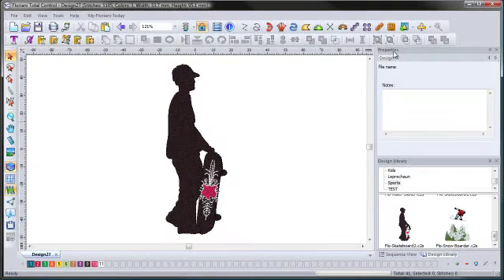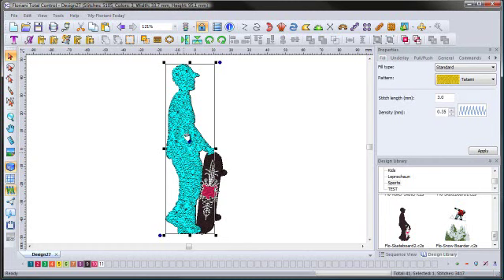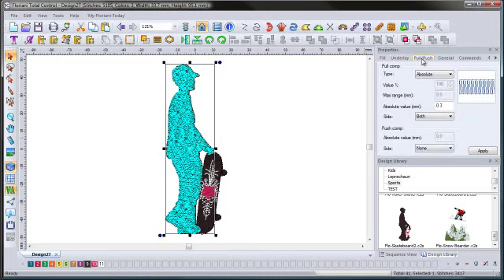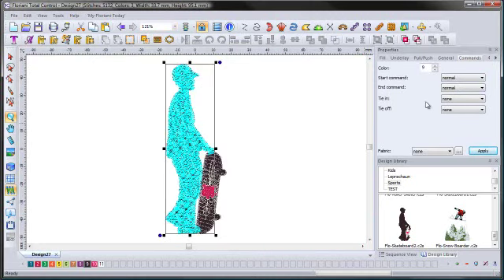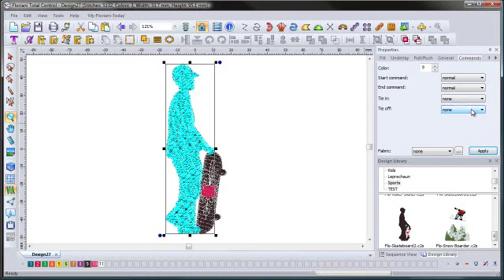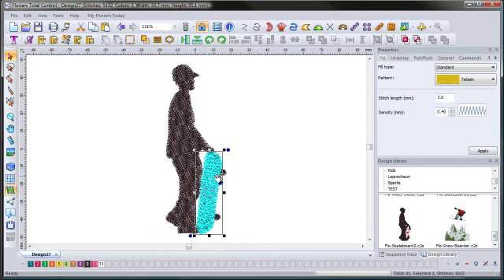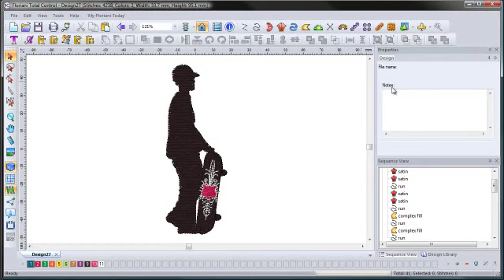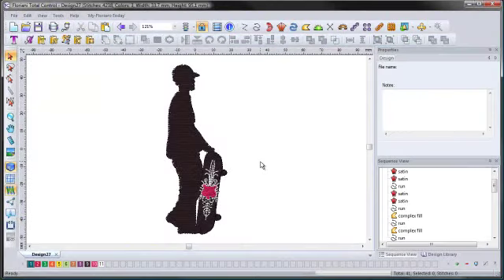Properties Box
Software Training- Features - Properties Box